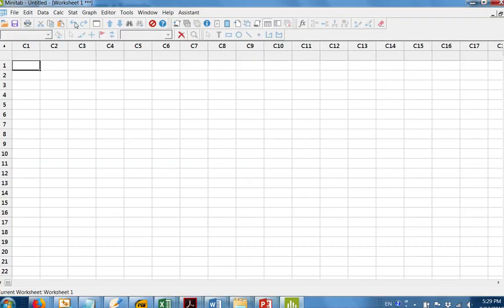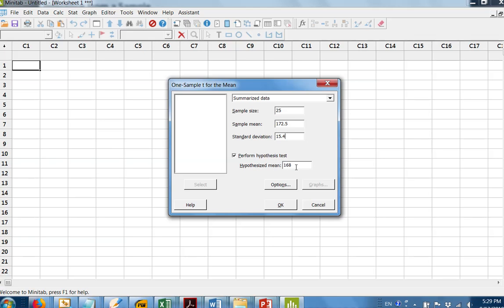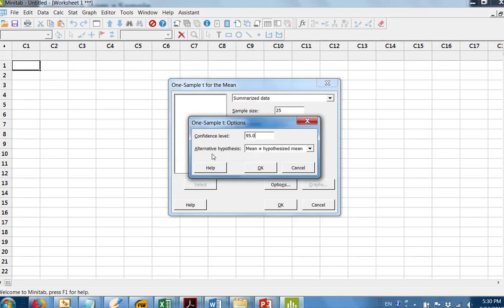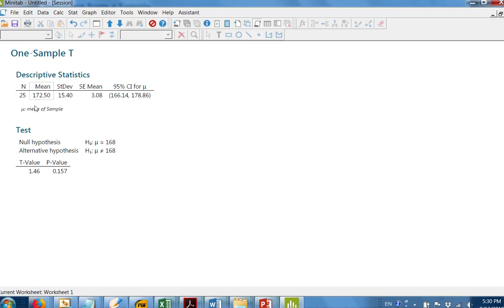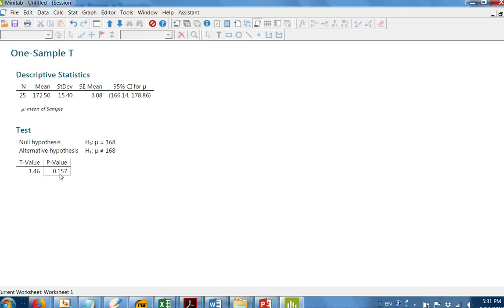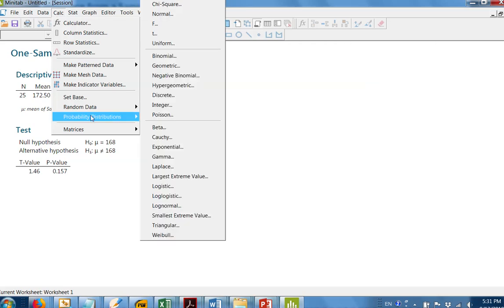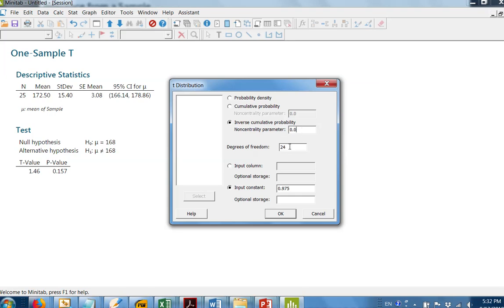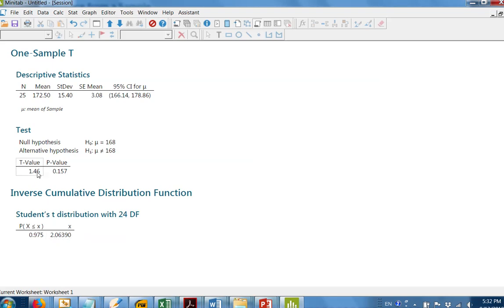T-Test for Population Mean with Minitab